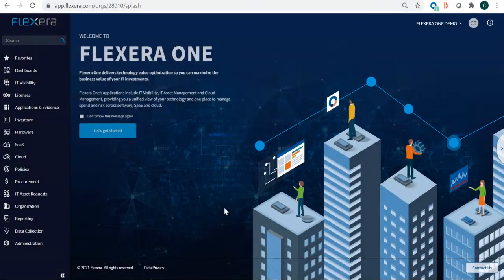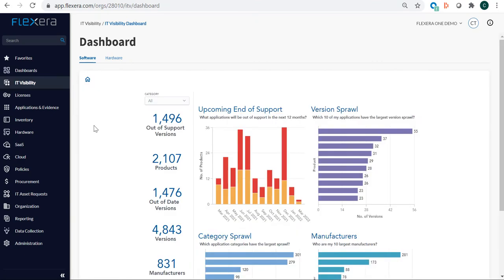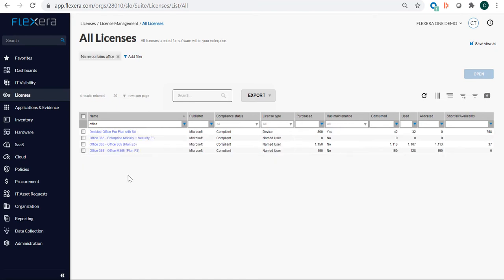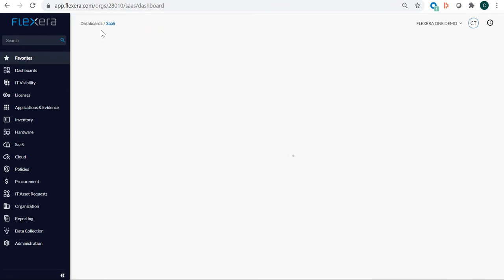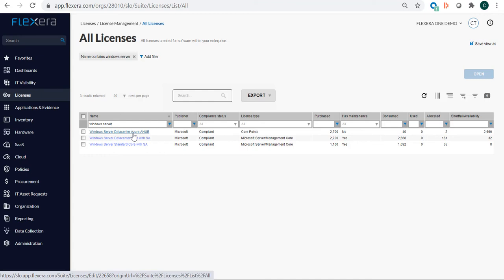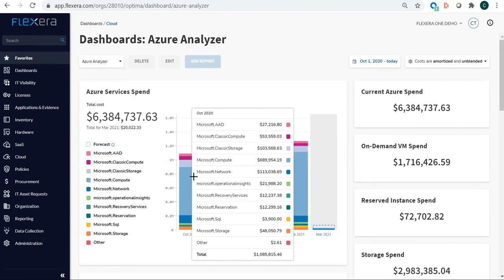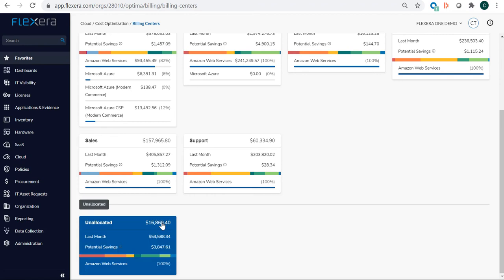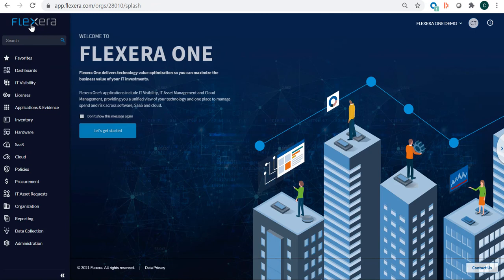Maximize the value of your Microsoft agreement with Flexera One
Flexera One illuminates your organization’s IT, delivering insight so you can maximize the business value of your IT investments. This demo shows how Flexera One visualizes your entire estate so you can make game-changing IT decisions—all from a single user interface.